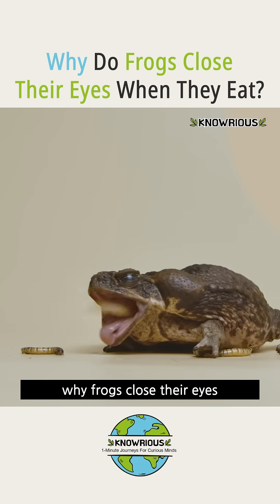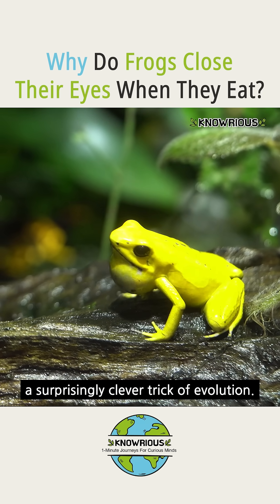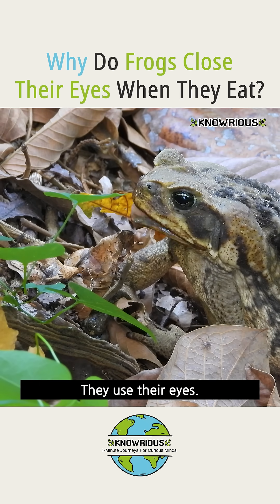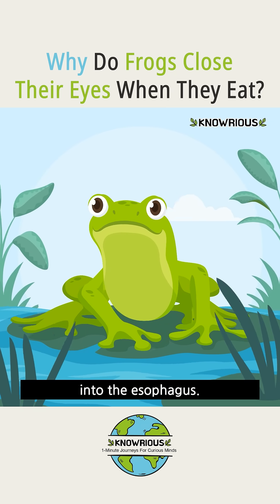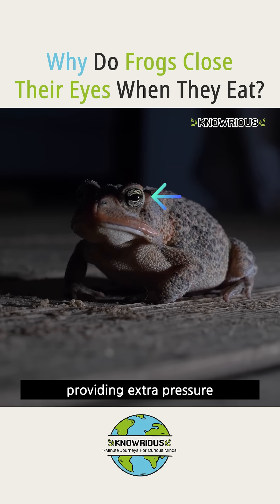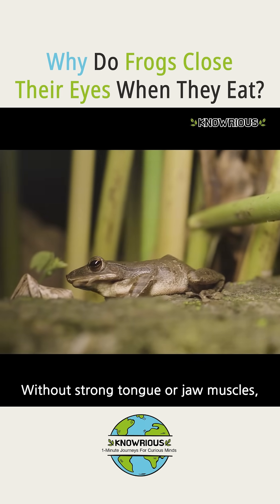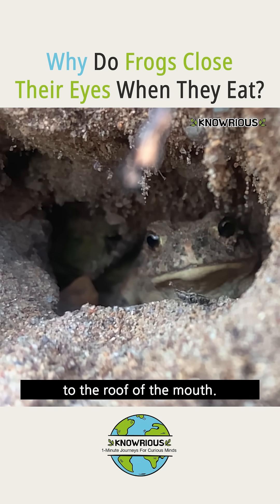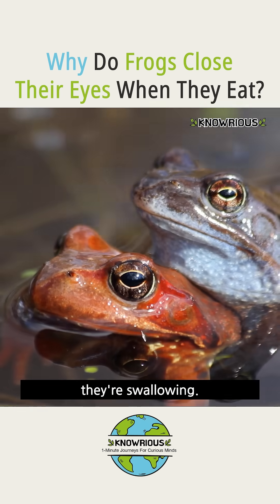Why Do Frogs Close Their Eyes When They Eat?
Ever seen a frog close its eyes while eating and thought, "Aww, cute!"?
Well, it’s actually a brilliant trick of evolution!
Frogs literally use their eyes to help them swallow food —
a mechanism backed by X-ray studies and fascinating biology.
Let’s dive into this surprising animal behavior!